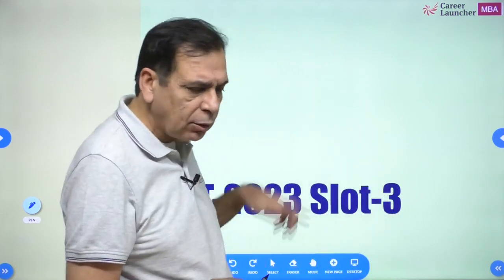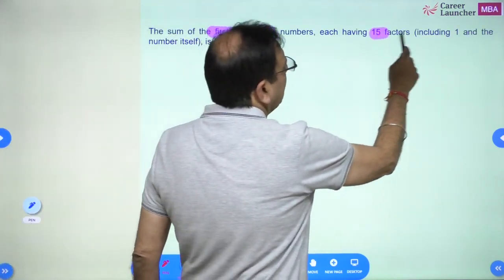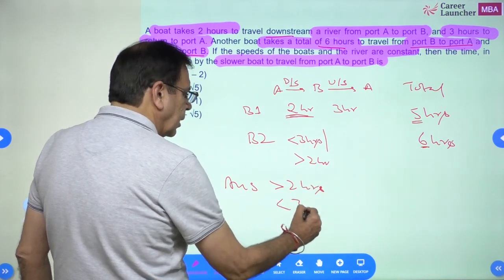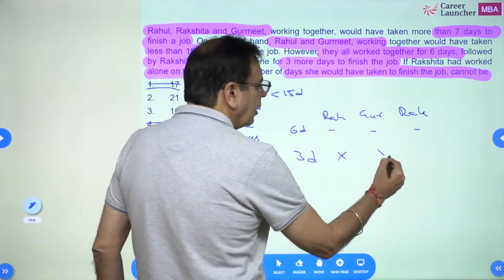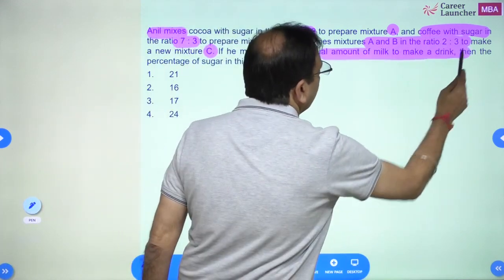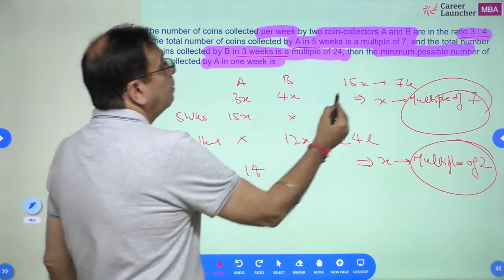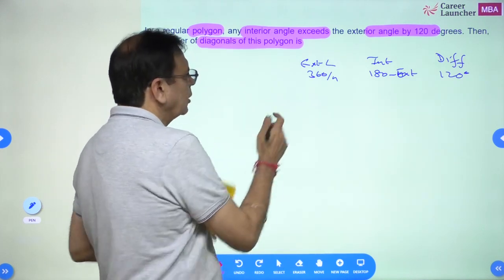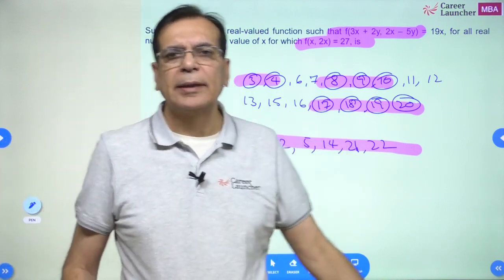CAT 2023: GP's Jugaad Solutions for Slot-3 Quant | GP Ka Funda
Join GP sir, the Aptitude Guru, as he meticulously solves the Quantitative Ability questions of CAT 2023 Slot-3 paper. He breaks down the complexity of CAT Quantitative problems, providing step-by-step solutions and insights into the 'jugaad' tricks that make tackling these questions a breeze.

Timestamp: 15.42 min: In the Boats question, there is a small calculation error in my explanation. Option (1) is 12((5)^1/2-2) which will be slightly less than 3, so it can be eliminated since the answer cannot be very close to 3. The answer, hence is correct, as mentioned.

0:00 - Introduction
0:50 - Question 1: Algebra Log
1:30 - Question 2: Algebra Linear Equations
2:09 - Question 3: Algebra Identities (GP Ka Jugaad Question)
4:47 - Question 4: Algebra Exponents & Equality (GP Ka Jugaad Question)
6:45 - Question 5: Algebra Quadratic Equation
7:57 - Question 6: Number Factors
9:49 - Question 7: Algebra Exponents & Inequality
13:12 - Question 8: Arithmetic Time, Speed & Distance / Boats and Streams (GP Ka Jugaad Question)
16:44 - Question 9: Arithmetic Percentage (GP Ka Jugaad Question)
20:13 - Question 10: Arithmetic Time and Work (GP Ka Jugaad Question)
25:12 - Question 11: Arithmetic Average
26:56 - Question 12: Arithmetic Profit, Loss & Discount
30:07 - Question 13: Arithmetic Mixtures
32:20 - Question 14: Arithmetic Percentage
34:01 - Question 15: Arithmetic Time & Work
35:52 - Question 16: Arithmetic Ratios & Proportions
38:10 - Question 17: Geometry Quadrilateral / Circle (GP Ka Jugaad Question)
41:01 - Question 18: Geometry Triangle (GP Ka Jugaad Question)
44:16 - Question 19: Geometry Regular Polygon (GP Ka Jugaad Question)
46:25 - Question 20: Algebra Sequence & Series (GP Ka Jugaad Question)
49:54 - Question 21: Algebra Sequence & Series
50:12 - Question 22: Algebra Functions